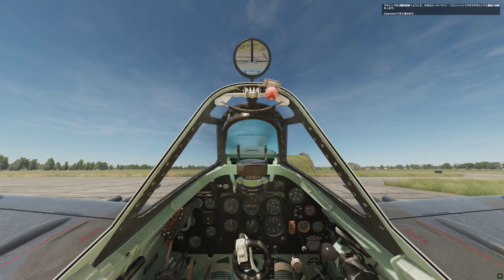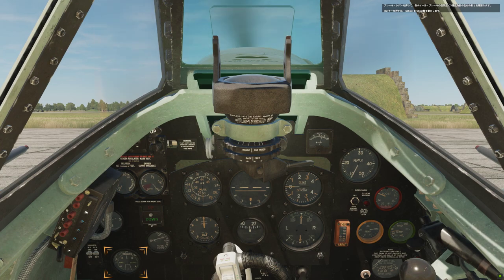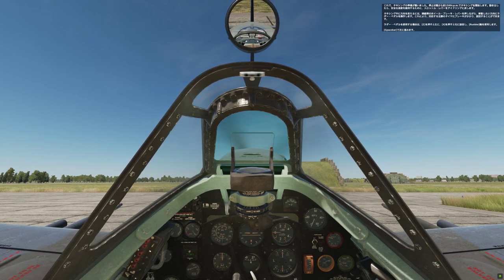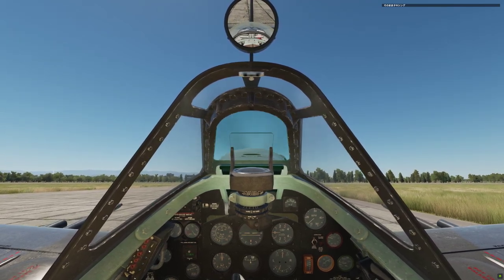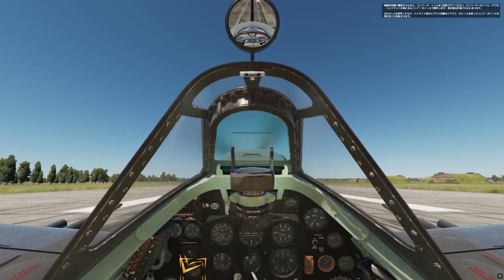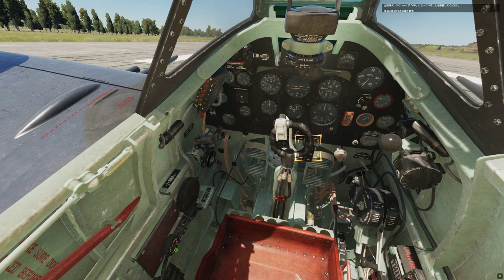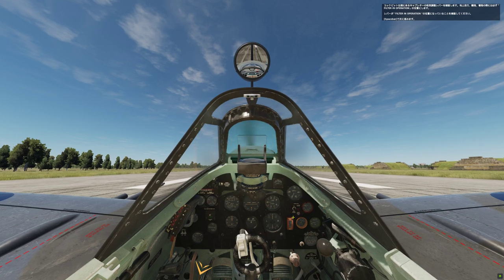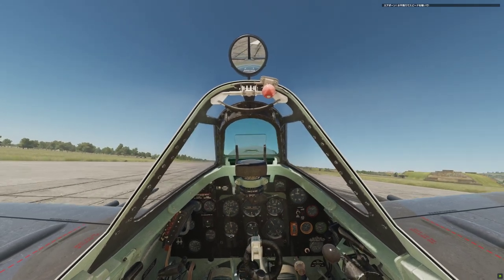DCS Spitfire Training 日本語版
トレーニングのメッセージを翻訳してみました。

スピットファイア・トレーニング動画